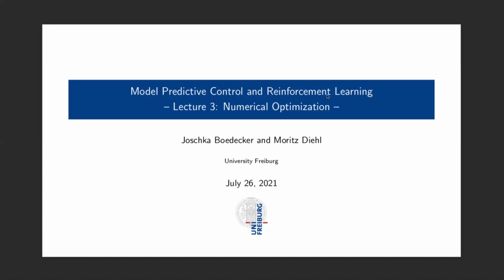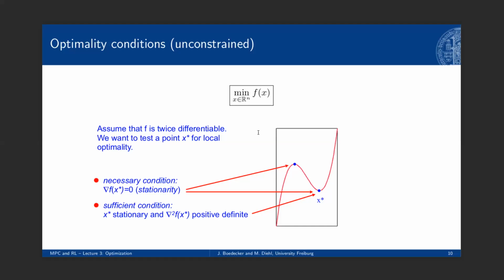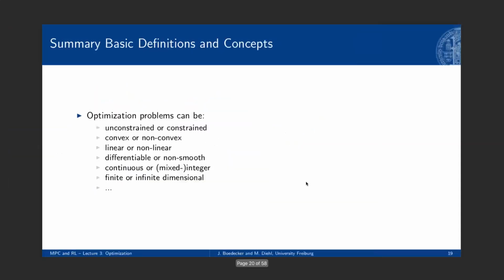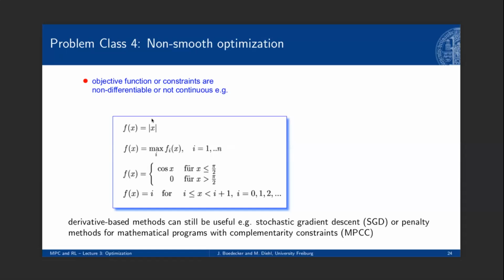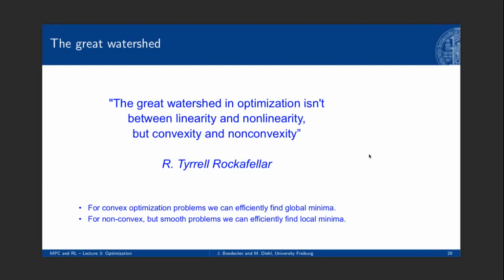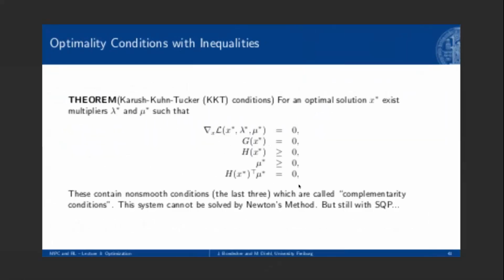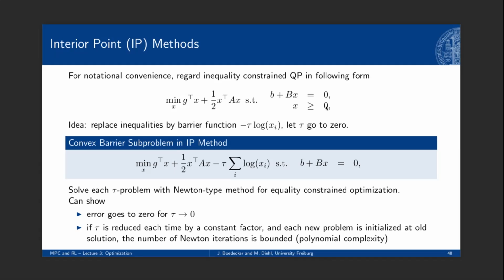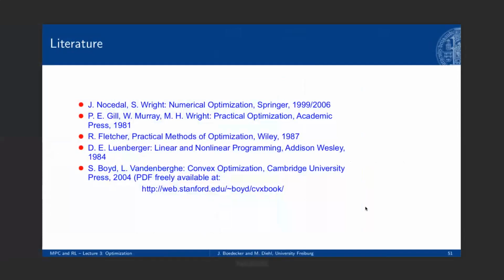Model Predictive Control and Reinforcement Learning -L3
This is a video series about predictive control theory (MPC controller) and Reinforcement Learning taught by Freiburg University, the university website link is below.